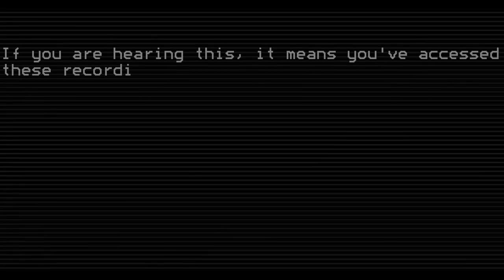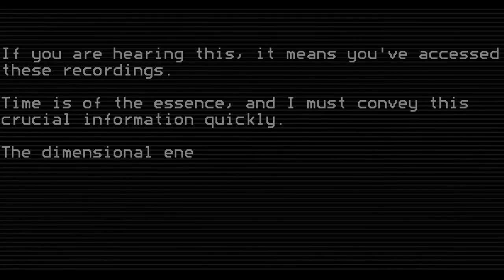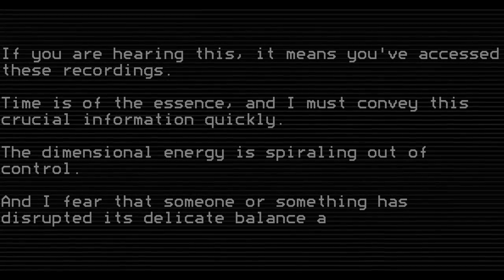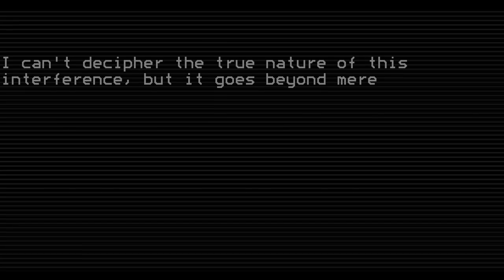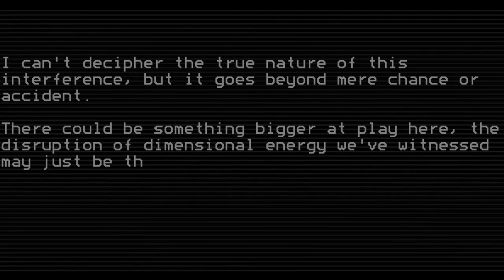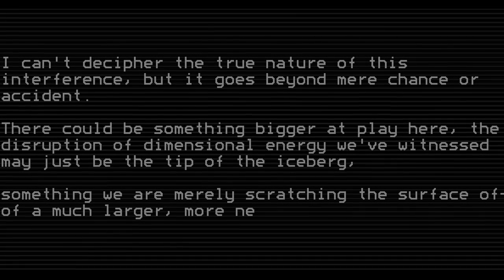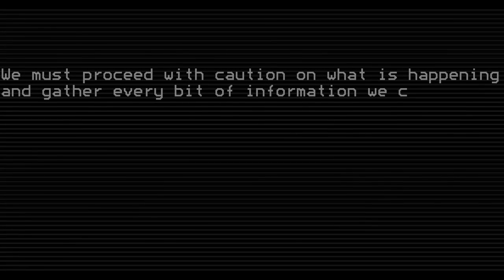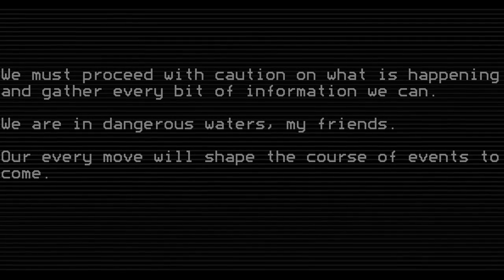The Arriving Collision | Episode 1 - Cryptic Origins | Animation Series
Introducing "The Arriving Collision," a thrilling animated series that delves into the mysterious arrival of various characters and figures. As the dimensional energy becomes oddly unstable, the secrets behind this phenomenon are yet to be revealed.

And I assure you, I haven't abandoned YouTube! The series formerly known as "The Agents" has been reimagined as "The Arriving Collision," delving deeper than just the story of the agents, but into the dramatic convergence of worlds and the intense events that lie beyond.

For those who have seen or have already caught a glimpse of "The Agency Episode 1," Note it has been made non-canonical because of its weird, convoluted plot. Don’t worry though, a grander and more coherent story is in the works.

Credits to the Voice Actors for Playing These Characters!

And while you're here, don't miss out on our other animations I’ve made.

(This is a fan film, and I by no means do intend to portray this as a Epic Games official series. This is my own series used with Fortnite's assets.)